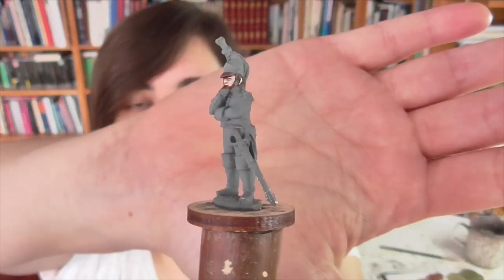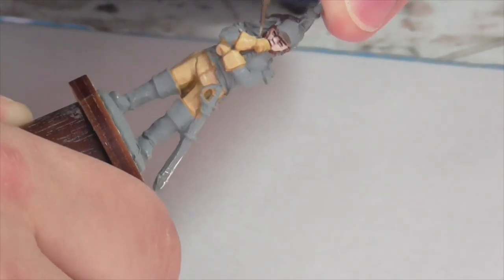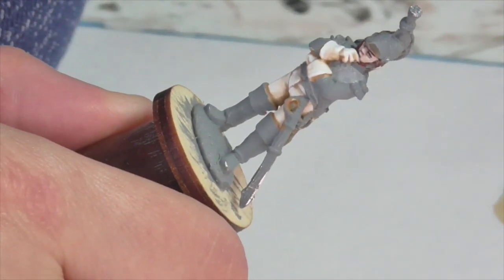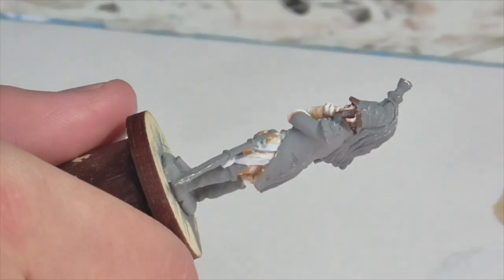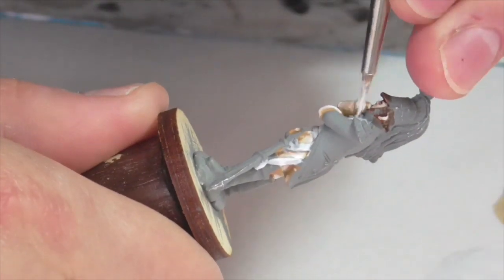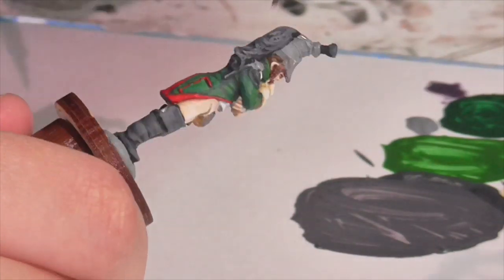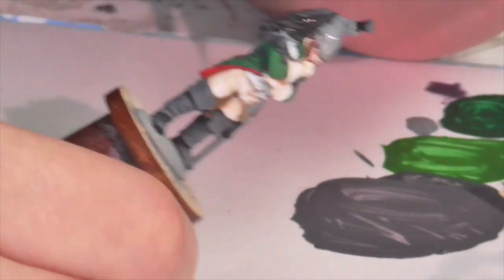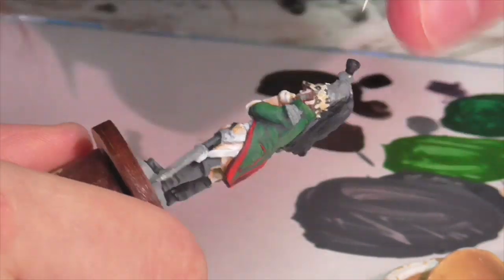Protecting the emperor: Painting an Imperial Guard Dragoon officer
In this video, I paint a French Napoleonic officer from the Imperial Guard dragoons. Special coverage is given to painting a rich dark green, getting a subtle black leather effect and replicating a leopard print.